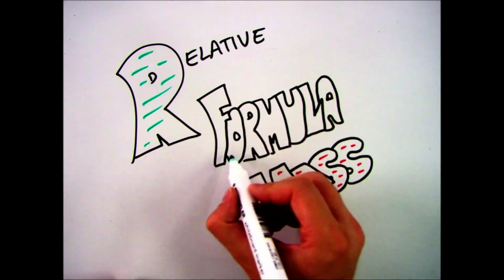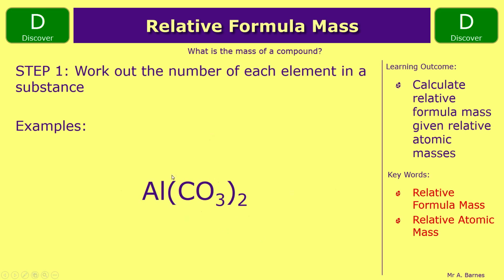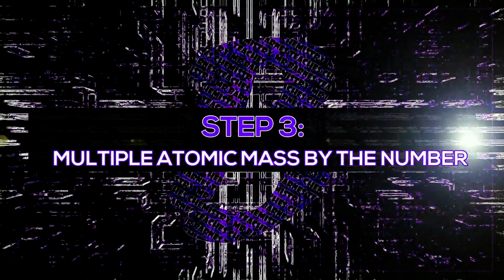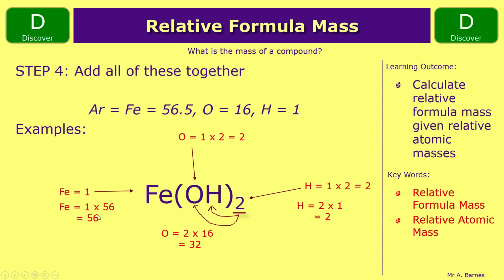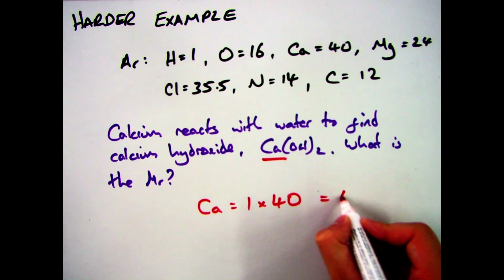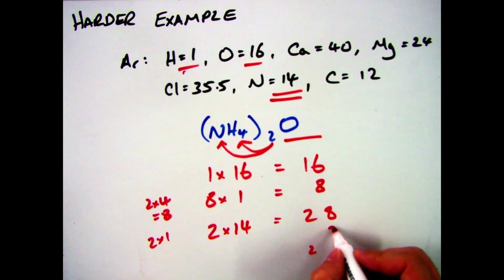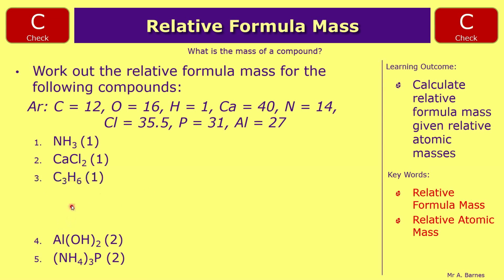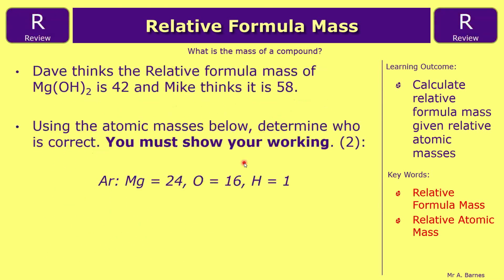GCSE Chemistry 1-9: Relative Formula Mass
Calculate relative formula mass given relative atomic masses